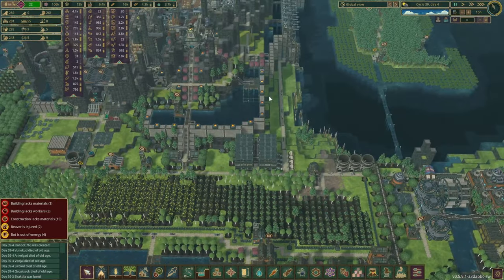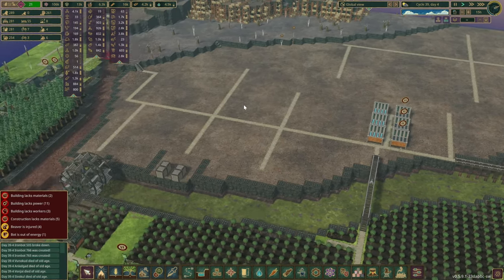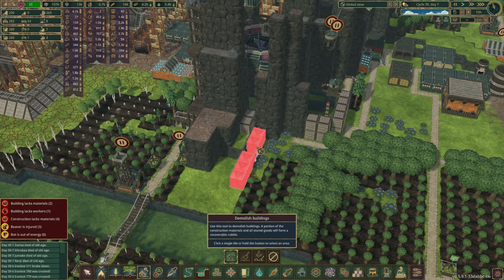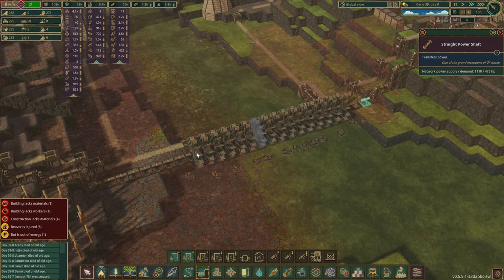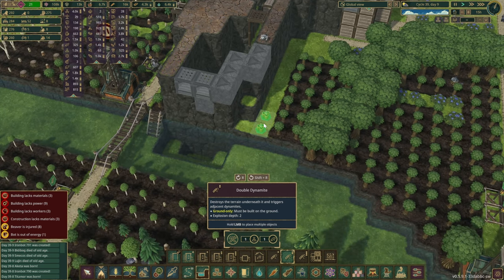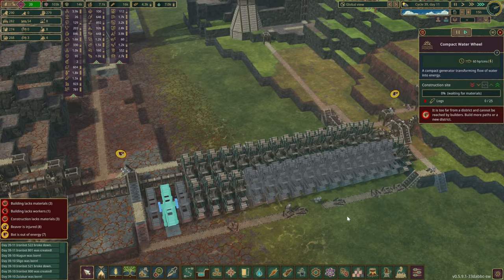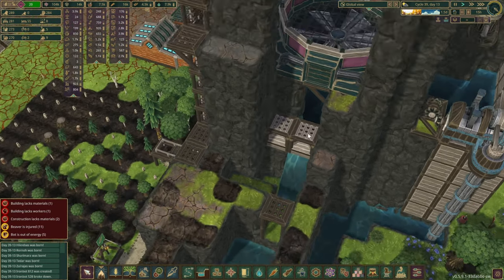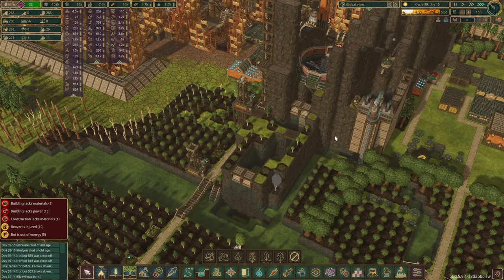Tiny Waterfall in Scrap City | TIMBERBORN | E33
Quick break from big developments and we add a tiny waterfall in scrap city.

DamDecoration
Flywheels
SimpleFloodgateTriggers
MorePlatforms
ExtendedFloodgate
PathExtension
VerticalPowerShafts